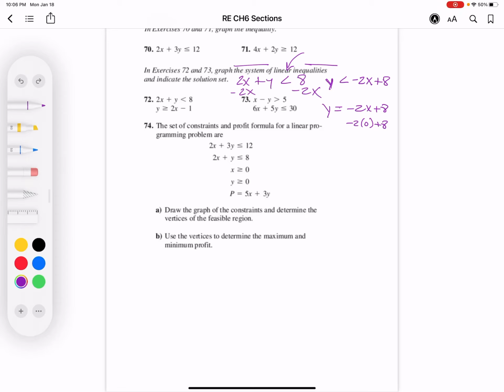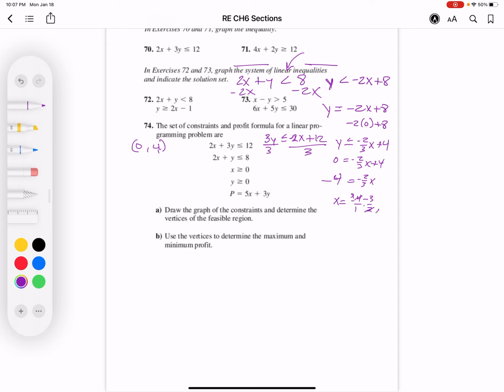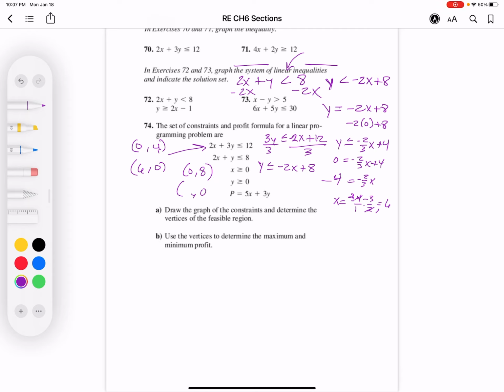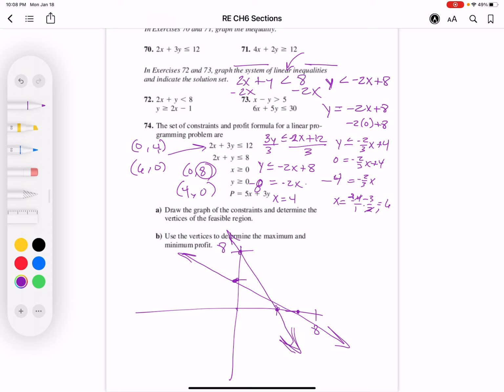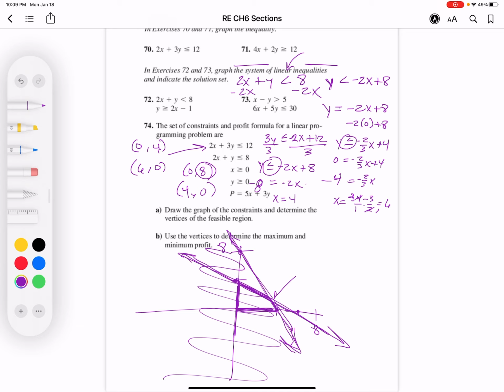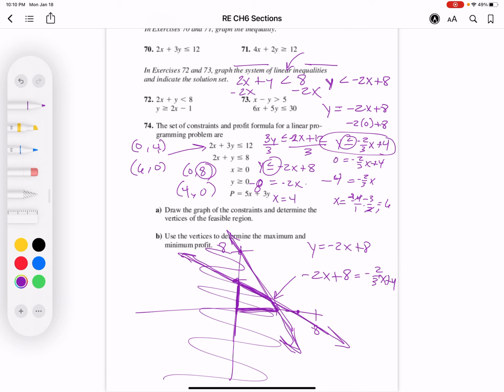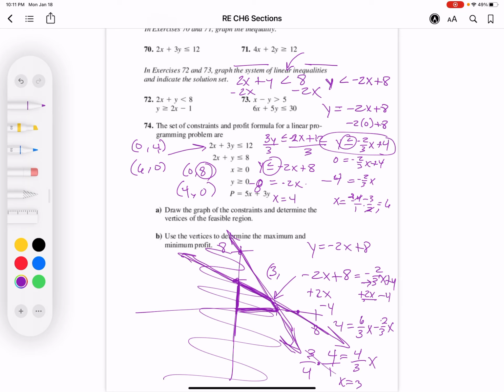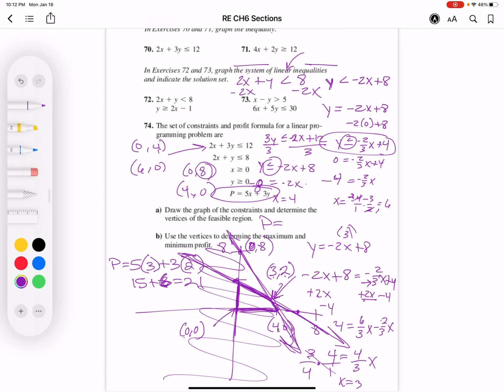QR RE Ch6 74